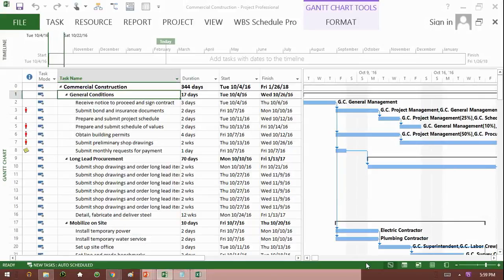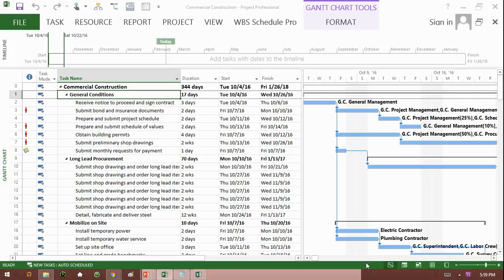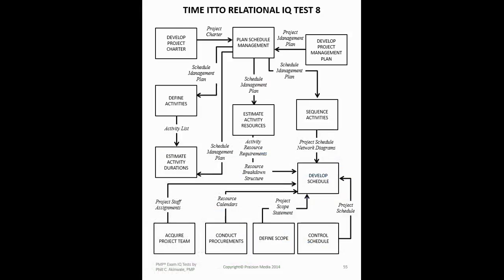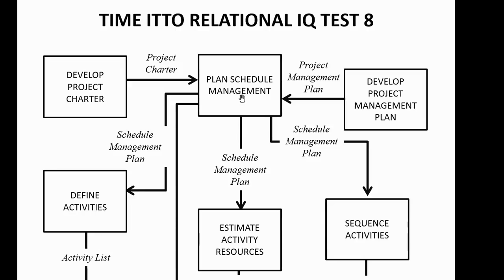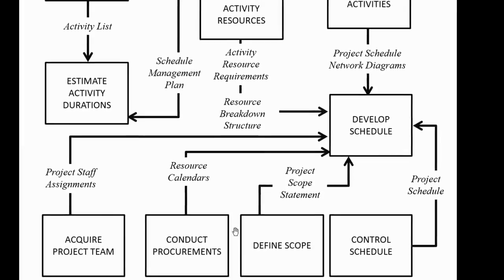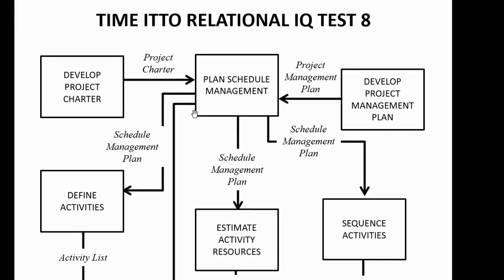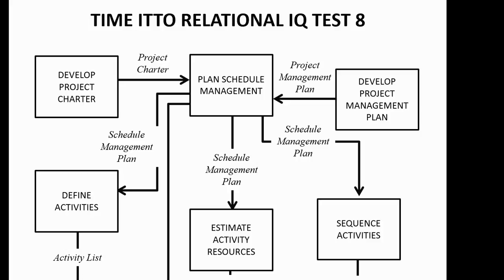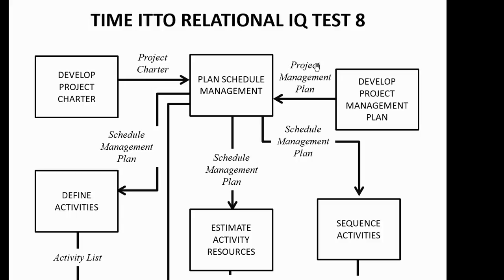40 Days to PMP Exam Success Day 17 - PLANNING-6: PLAN SCHEDULE MANAGEMENT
for a full 35 contact hour course curriculum.

Reminder: Did you do your homework yesterday? To get the best from this series, take notes and attempt all the homework.

At the end of today, know the following terms. Check the PMBOK Guide for any you are not aware of:
- Project Charter
- Expert Judgment
- Project Management Plan
- Schedule Management Plan
- Requirements Management plan

Homework for today:

Read about the Plan ScheduleManagement process in the PMBOK Guide in Chapter 5.

⦁ - Who is responsible for developing the Schedule Management Plan?
⦁ - What information is contained in a Schedule Management Plan?
⦁ - How does the project charter differ from the Schedule Management Plan?
⦁ - How does the project Schedule statement differ from the schedule management plan? (Read this up in the PMBOK Guide.)
⦁ - Discuss how the requirements management plan differs from the Schedule management plan.
⦁ - Write down all the components that could be in a Schedule management plan.
⦁ - Is the Schedule Management Plan = the Schedule Baseline? (Explain).
⦁ - Is the Schedule Management Plan always developed before the Risk Management Plan? (explain).
⦁ - How many times is the Schedule Management Plan typically modified on a project? (Explain).
⦁ - What are the Inputs, Tools and Techniques and Outputs that are the same in Plan Scope Management , Plan Schedule Management, Plan Cost Management  and Plan Risk Management ?